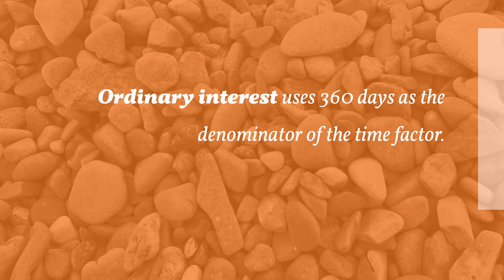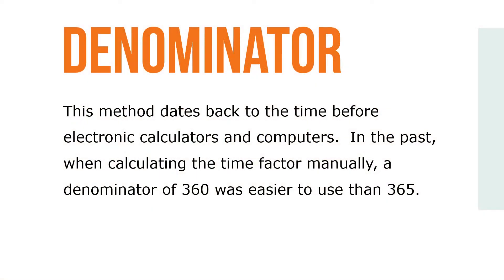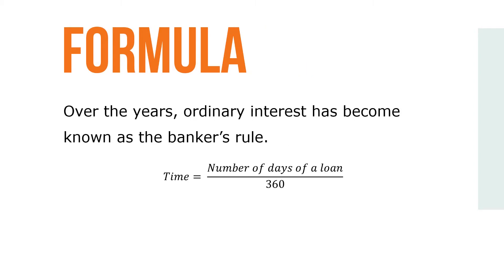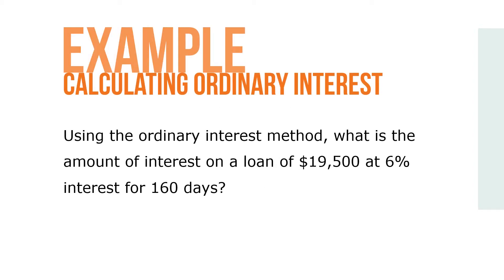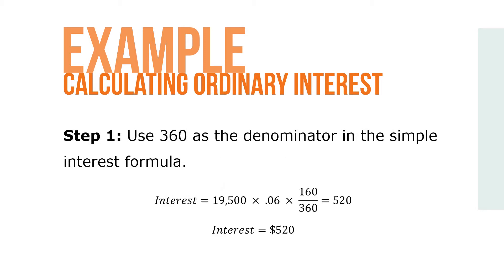Calculating Ordinary Interest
There are two methods for calculating the time factor, T, when applying the simple interest formula using days. Because time must be expressed in years, loans whose terms are given in days must be made into a fractional part of a year. This is done by dividing the days of a loan by the number of days in a year.

The second method for calculating the time factor is known as ordinary interest. Ordinary interest uses 360 days as the denominator of the time factor.

Regardless of today’s electronic sophistication, banks and most other lending institutions still use ordinary interest because it yields a somewhat higher amount of interest than does the exact interest method. Over the years, ordinary interest has become known as the banker’s rule.